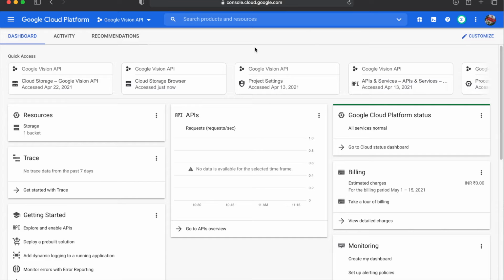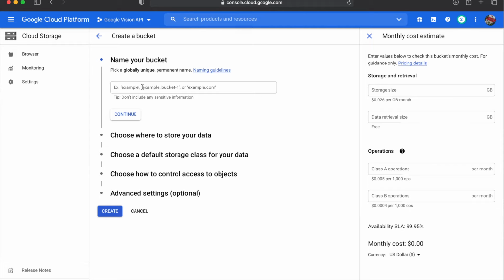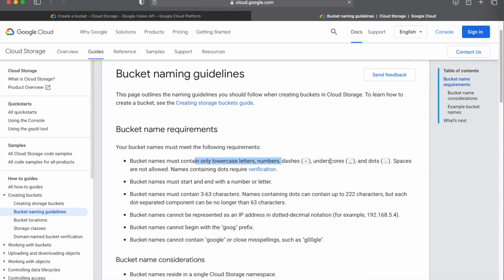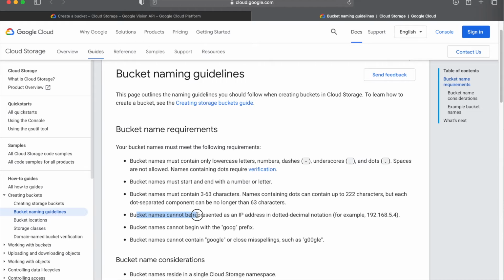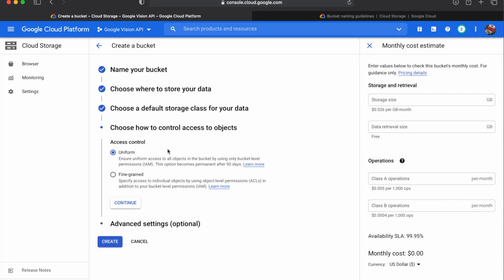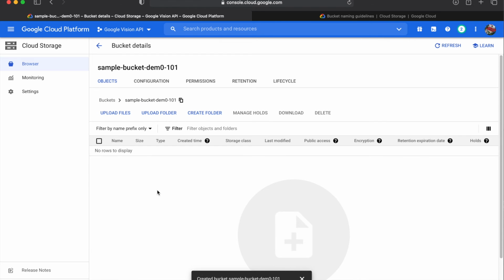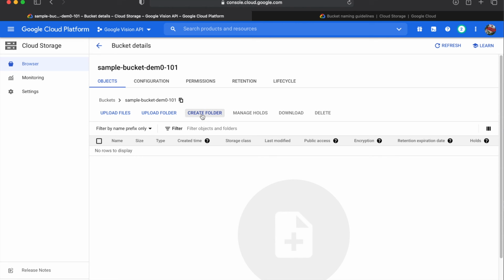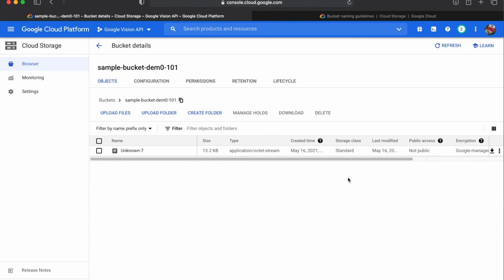How to create GCP Bucket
How to create GCP bucket from console UI. Simple steps to create GCP bucket and objects in Google Cloud Platform.